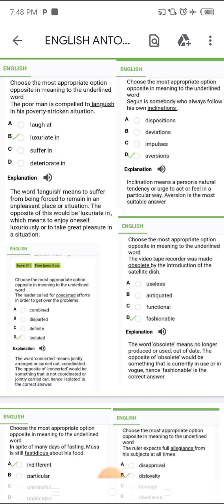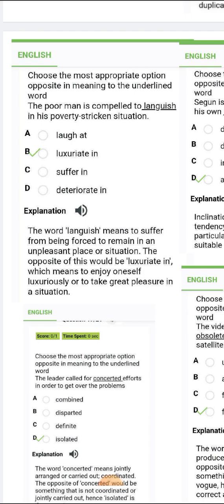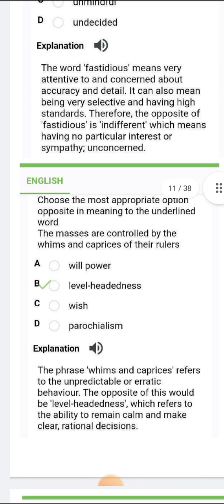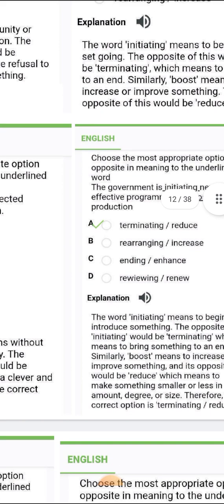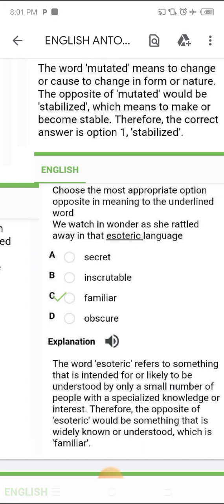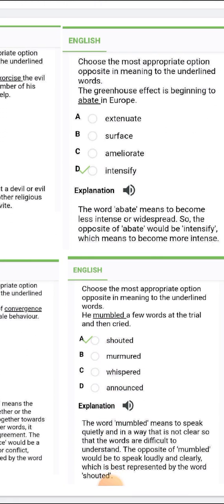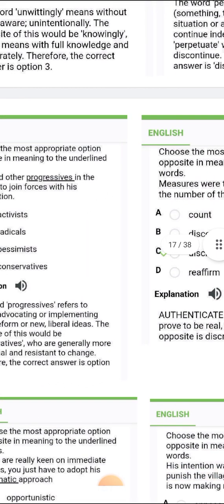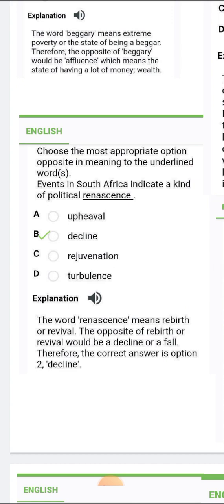Jamb 2024 antonyms Part 2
Welcome to Brainybite Tutorial, a youtube channel dedicated for jamb/university aspirants, where we give you the best as it concerns your JAMB 2024 UTME Examination in this video today we are going to be focusing on Jamb 2024 Antonyms! Antonyms and synonyms is where jamb hold students hostage that is why i have taking my time to prepare this update jamb used antonyms to help you succeed in this forth coming jamb utme examination. Are you preparing for the Joint Admissions and Matriculation Board (JAMB) exam in 2024 and feeling overwhelmed by the emphasis on antonyms in English? Look no further! we are here for you.